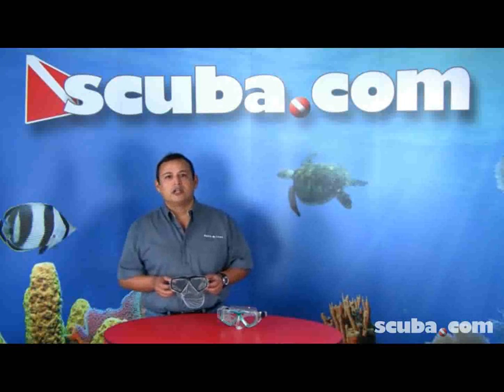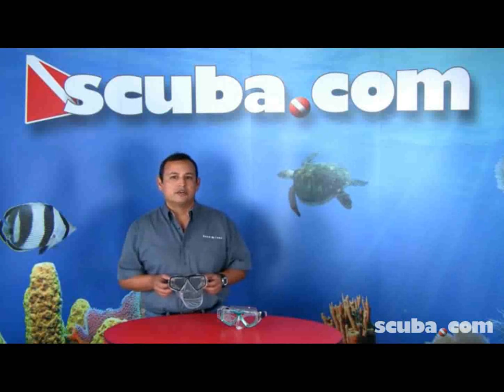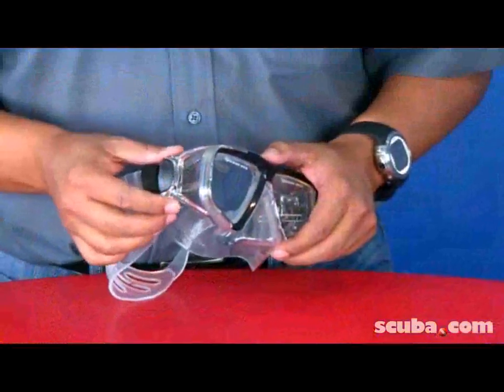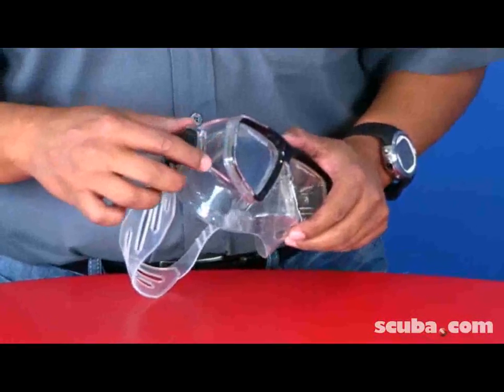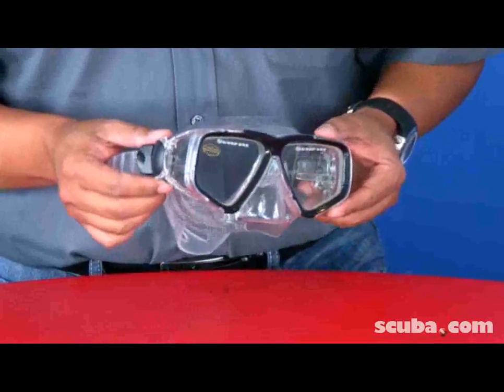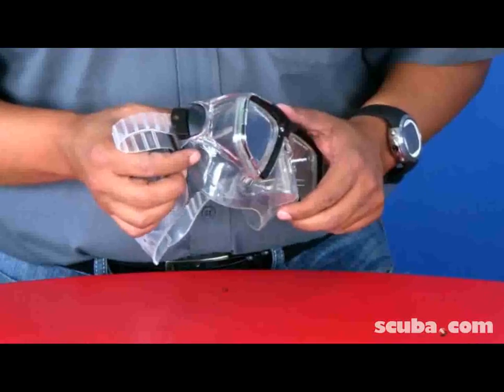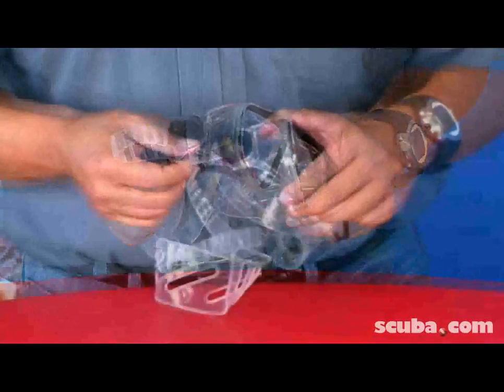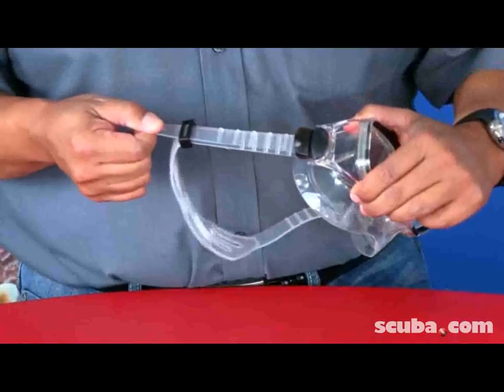Deep See Clarity Mask Video Review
This demonstration video discusses and shows the features of the Deep See Clarity Mask. This mask fits Medium to Large Faces (110 lbs+). It has a sturdy lightweight frame. Its low volume design will give you a wide field-of-view and easy one hand clearing. The mask is made with crystal silicone which is the highest grade silicone available for a soft comfortable seal. It comes with easy adjusting buckles for convenience.